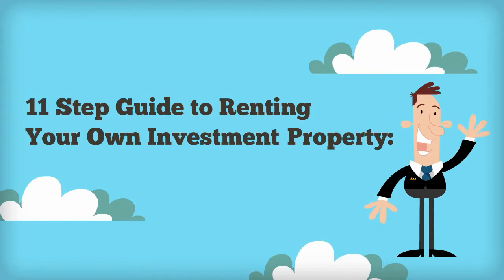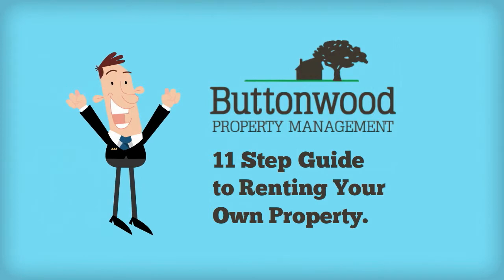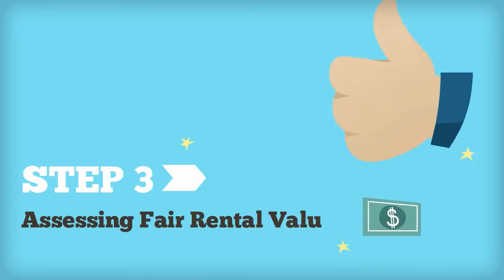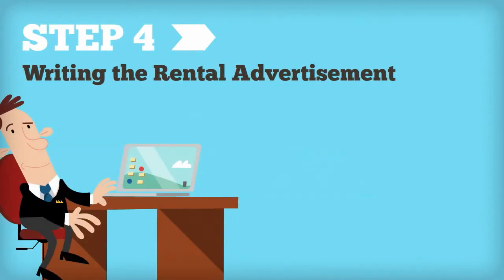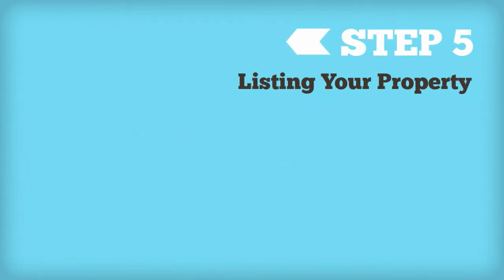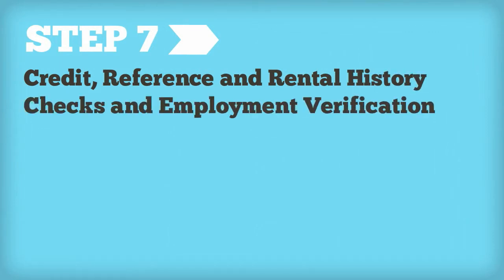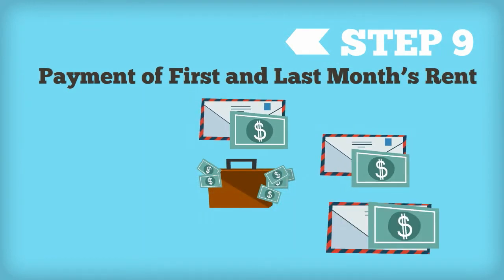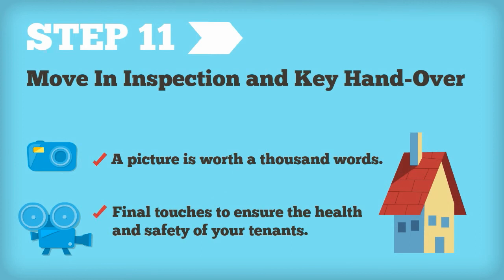11 Steps to Renting Your Own Investment Property in the Greater Toronto Area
11 Steps to Renting Your Own Investment Property in the Greater Toronto Area:

STEP 1: The Property Inspection
STEP 2: Photographing Your Property
STEP 3: Assessing Fair Rental Value
STEP 4: Writing the Rental Advertisement
STEP 5: Listing Your Property
STEP 6: Following Up With Leads
STEP 7: Credit, Reference & Rental History Checks & Employment Verification
STEP 8: Preparing Your Lease for Signature
STEP 9: Payment of First and Last Month’s Rent
STEP 10: Verify Insurance Coverage
STEP 11: Move In Inspection and Key Hand-Over